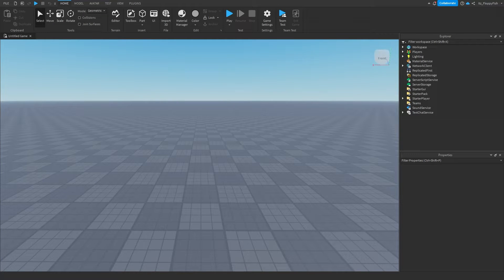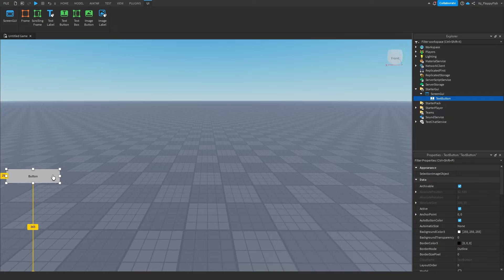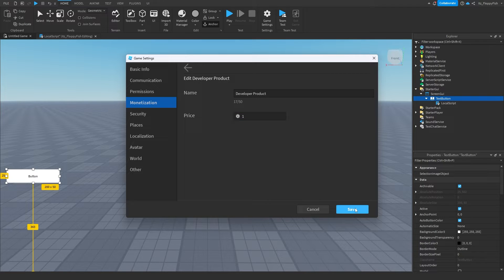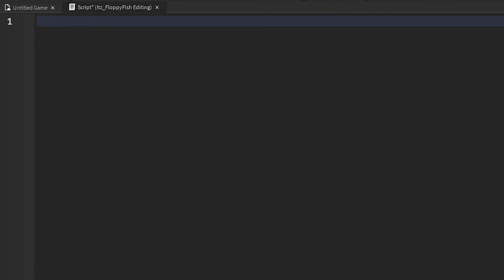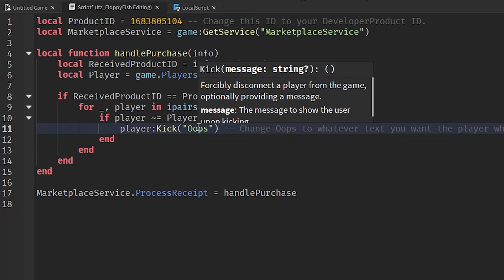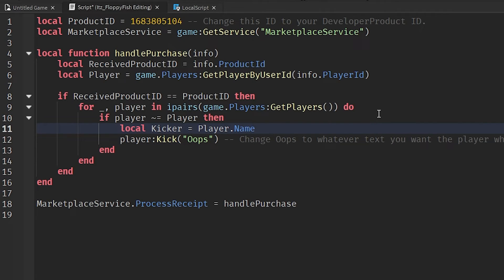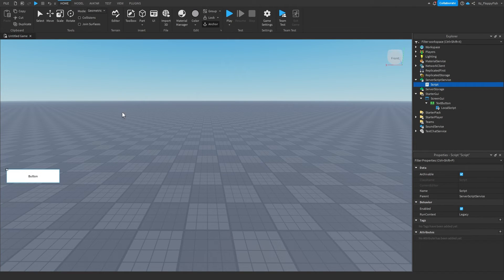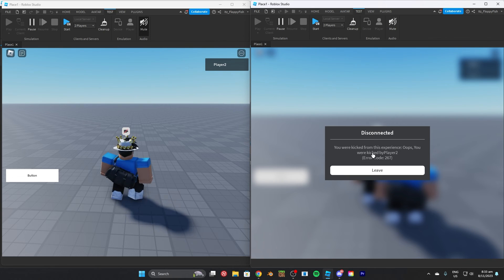HOW TO MAKE A KICK ALL DEVELOPER PRODUCT | Roblox Studio Tutorial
In todays video I show you how to make a highly requested kick all developer product. I go over how we prompt the product to the player and also go over how to make the main system work correctly. I Hope you enjoyed the video, Have a lovely rest of your day!

Script 1: (Prompting Product Purchase)

local ProductID = 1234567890 -- Change to your Developer Product ID

script.Parent.MouseButton1Click:Connect(function()
 MarketPlaceService:PromptProductPurchase(game.Players.LocalPlayer, ProductID)
end)

Script 2: (Main Kick System)

local ProductID = 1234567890 -- Change this ID to your DeveloperProduct ID.

local function handlePurchase(info)
 local ReceivedProductID = info.ProductId
 local Player = game.Players:GetPlayerByUserId(info.PlayerId)

 if ReceivedProductID == ProductID then
  for _, player in ipairs(game.Players:GetPlayers()) do
   if player ~= Player then
    player:Kick("Oops, You were kicked by") -- Change Oops to whatever text you want the player who has been kicked to see
   end
  end
 end
end

MarketplaceService.ProcessReceipt = handlePurchase

Roblox Studio
Studio Tutorials